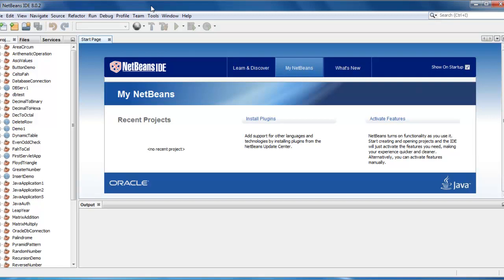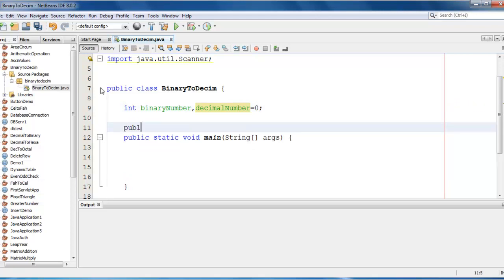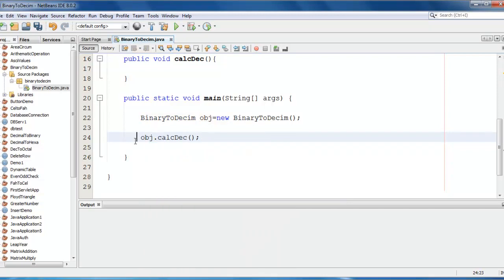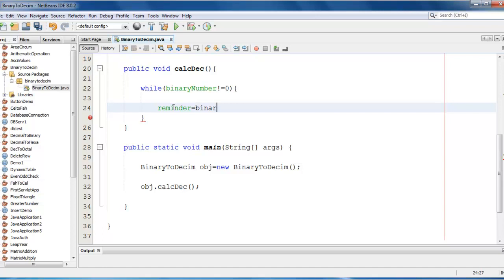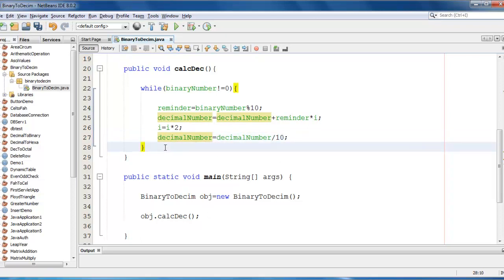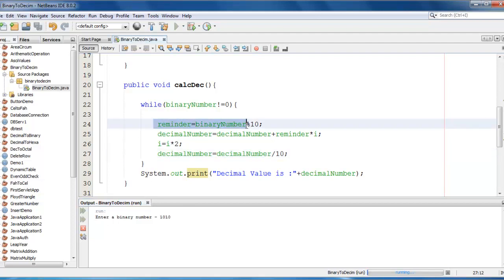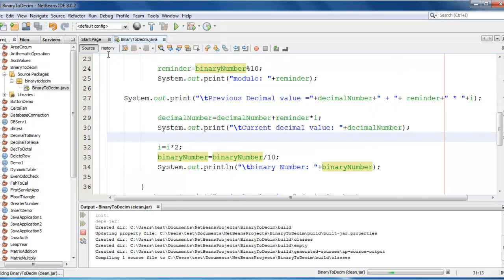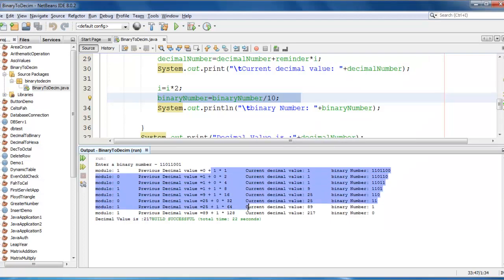Binary To Decimal Conversion In Java